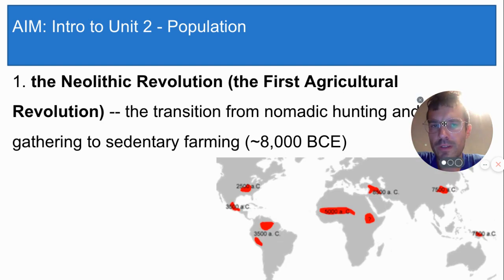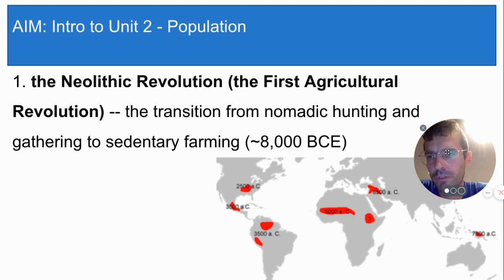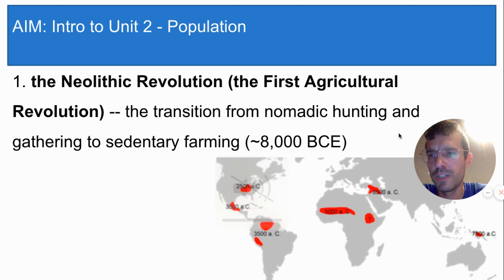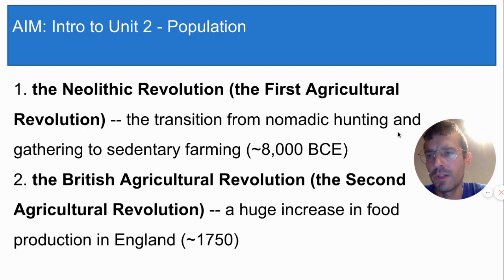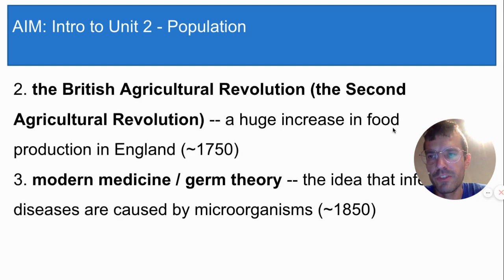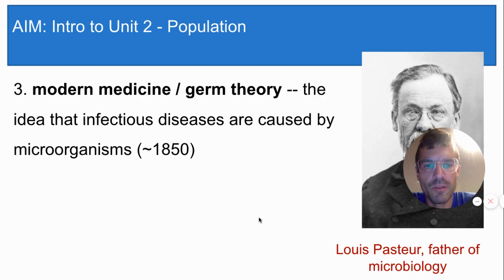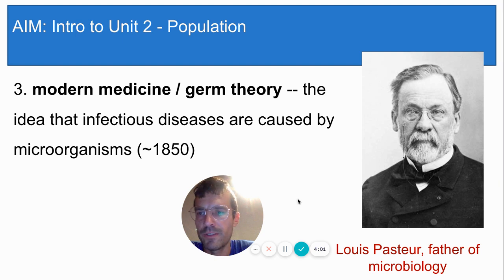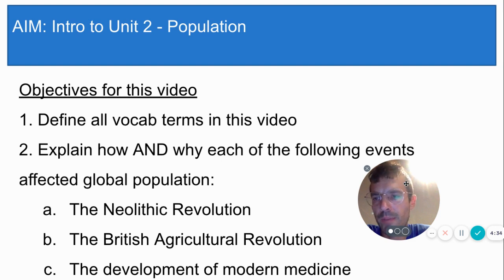#1: Intro to Unit 2- Population